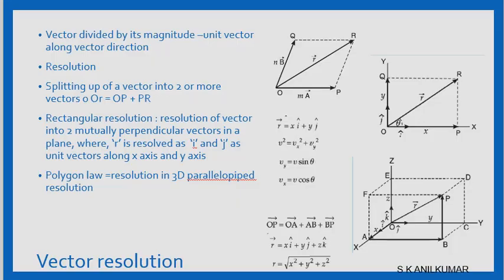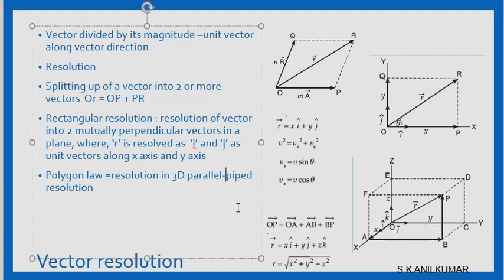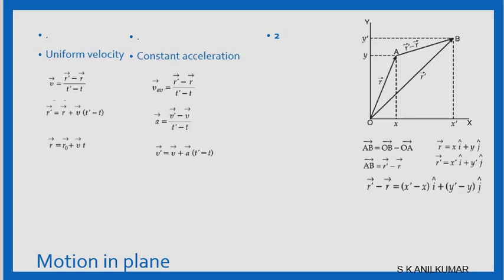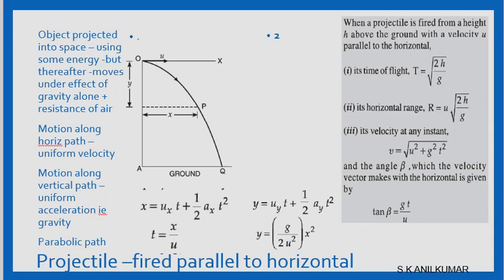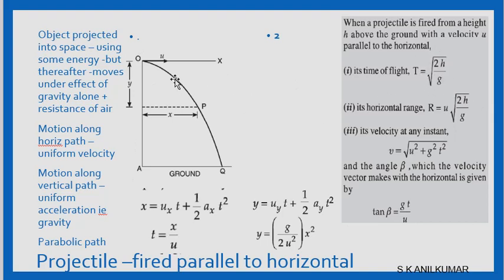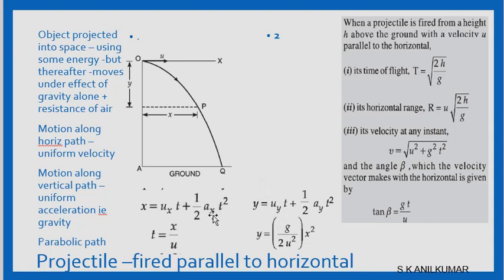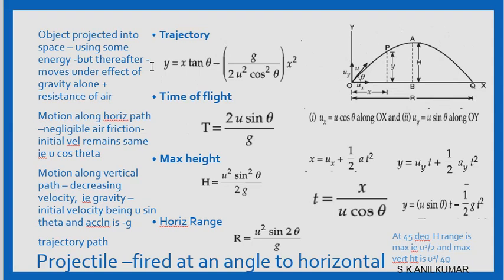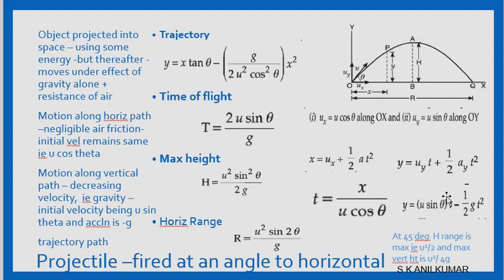Motion in a Trajectory physics basics